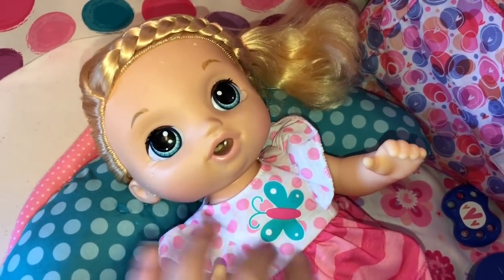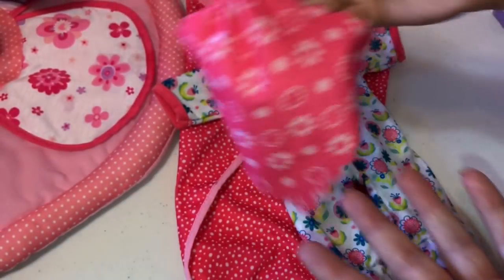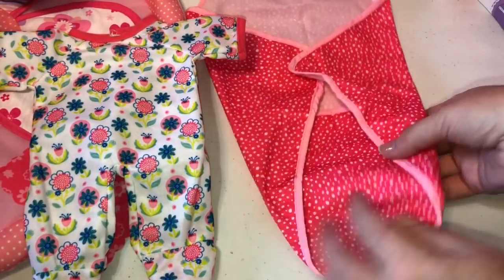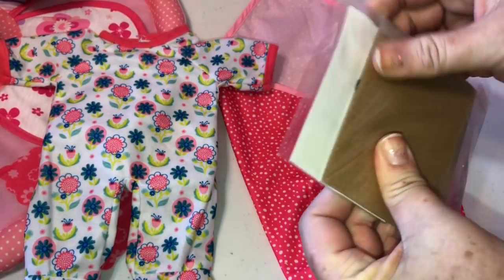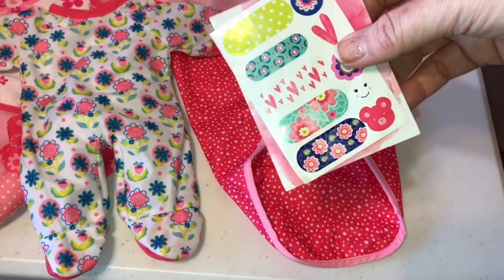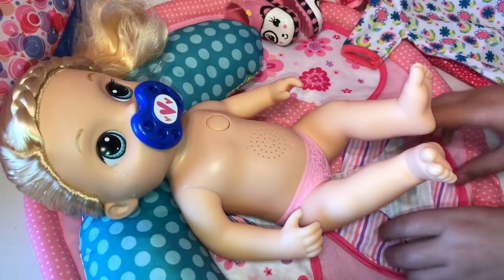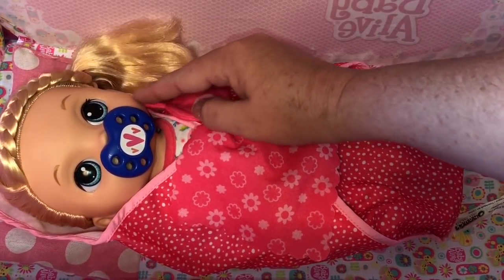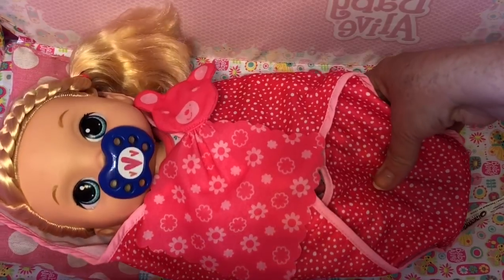Baby Alive SWEET TEARS with NEW BONUS PACK AND PJS changing and playing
We just took  phoebe to the grocery store and she’s getting fussy she’s hungry and sleepy we change her into the new bonus pack my baby alive for sweet tears